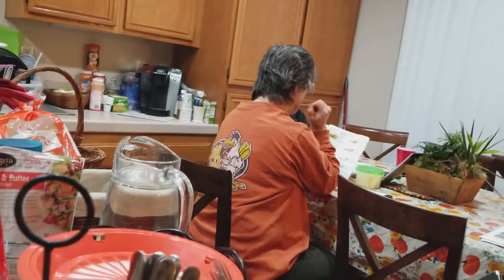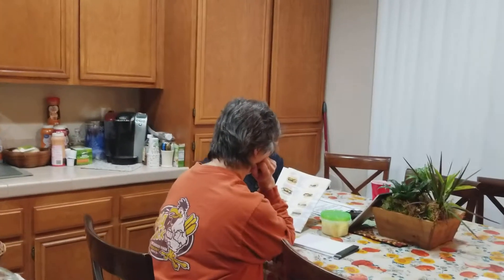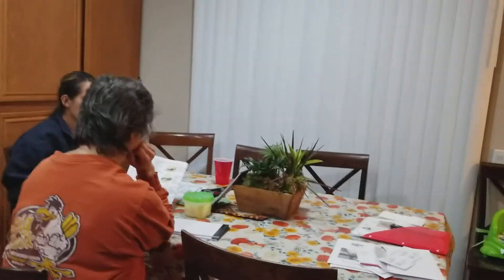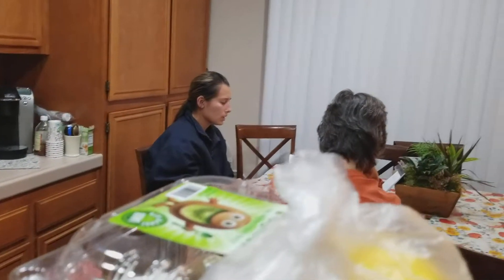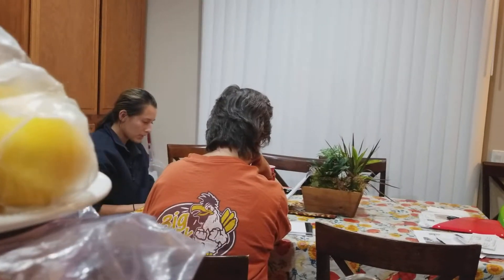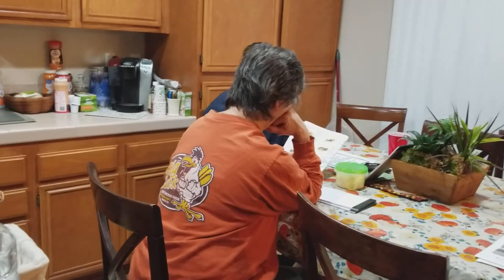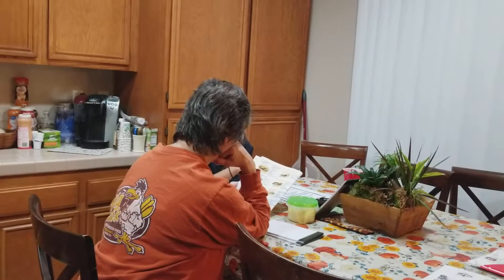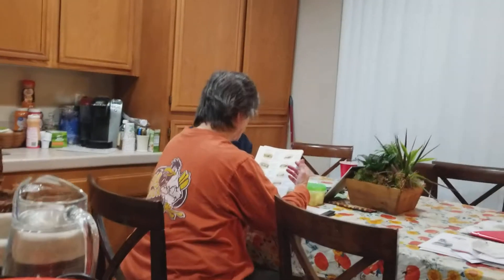Getting better still!